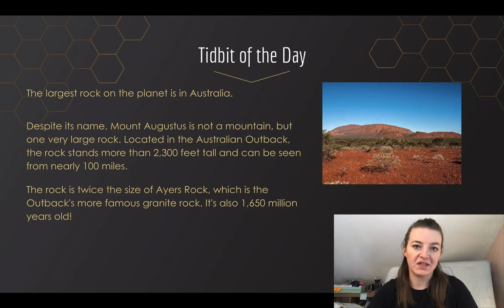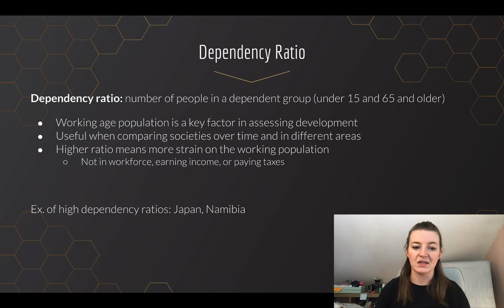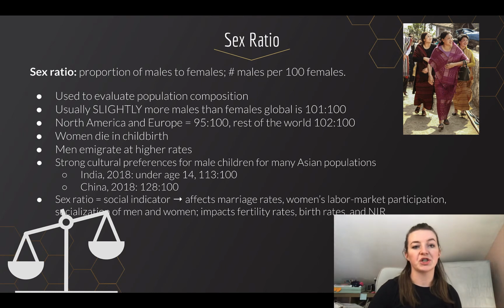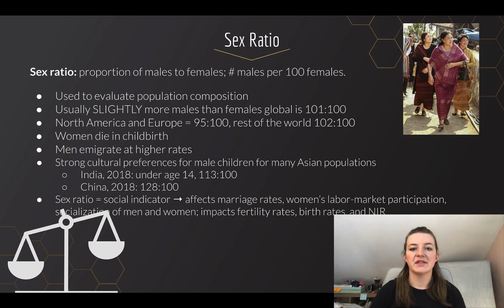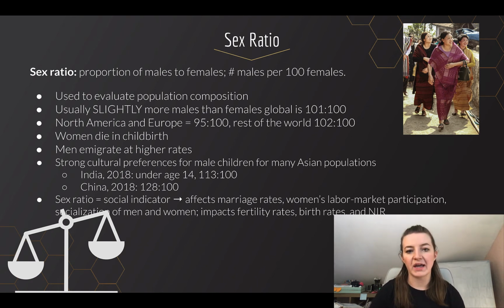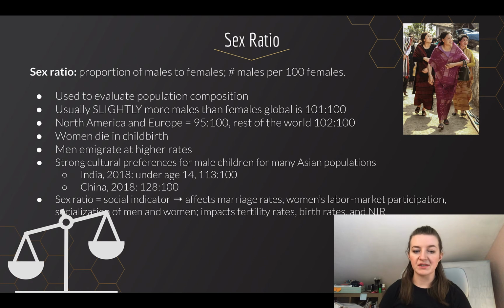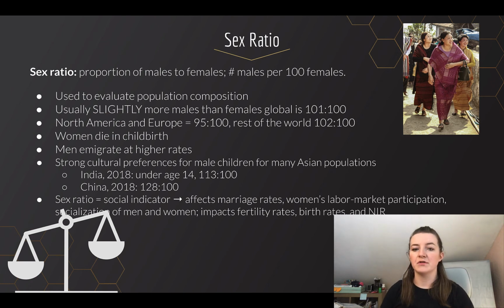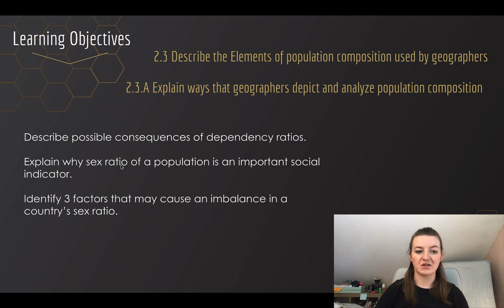2.3 Population Composition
Looking at dependency and sex ratios and what they tell us about a society.